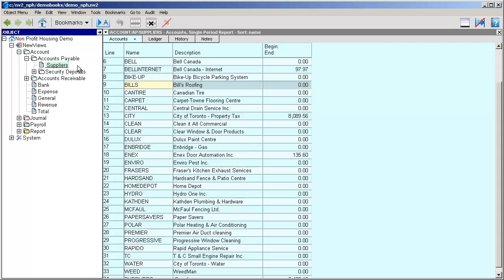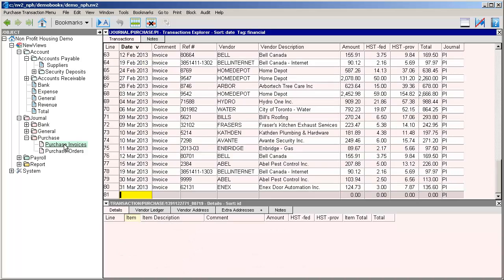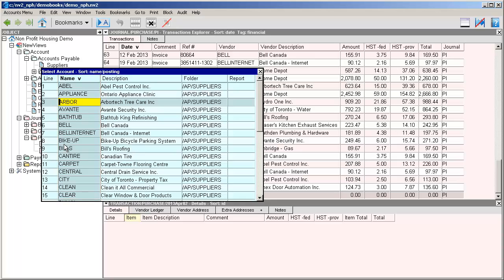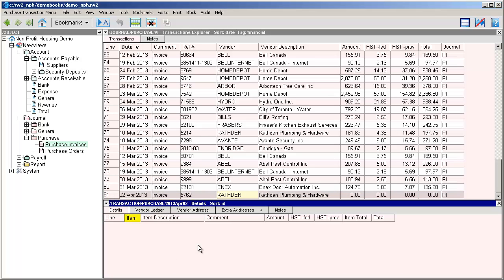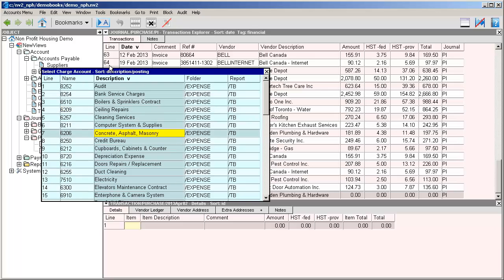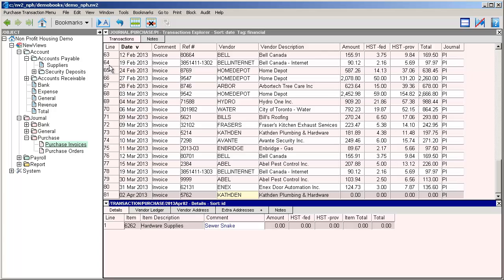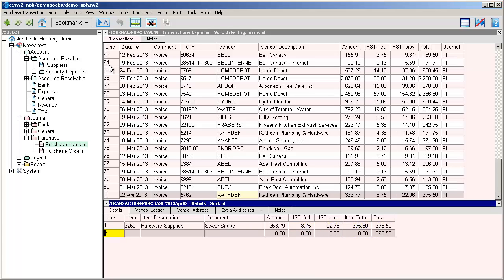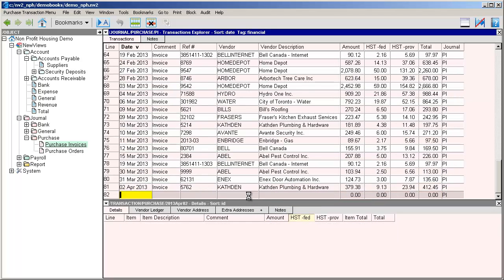Entering Supplier Invoices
This video shows you how to add supplier invoices to the Purchase Invoices journal using NewViews Accounting Software.